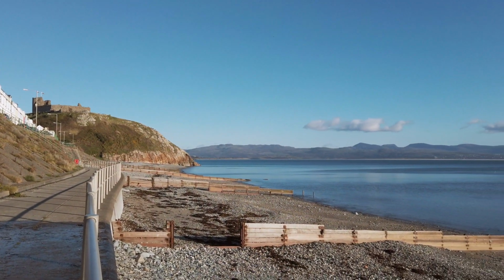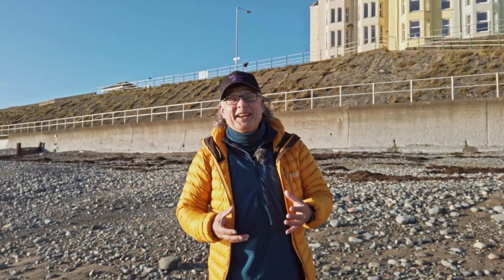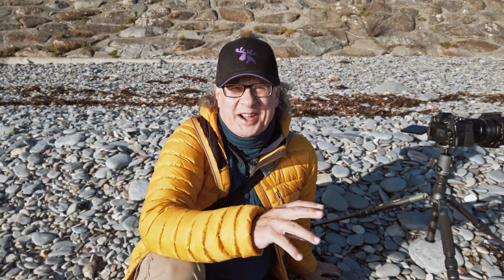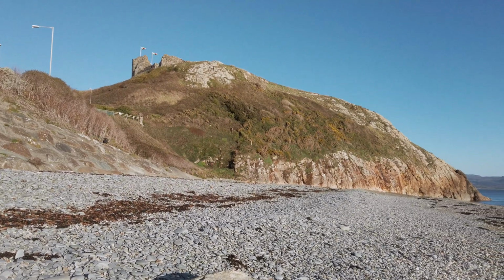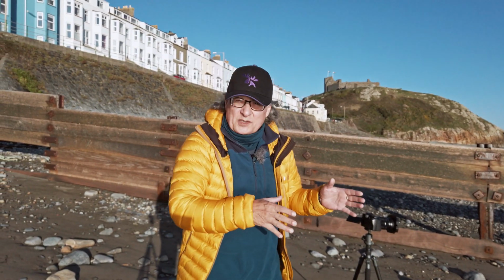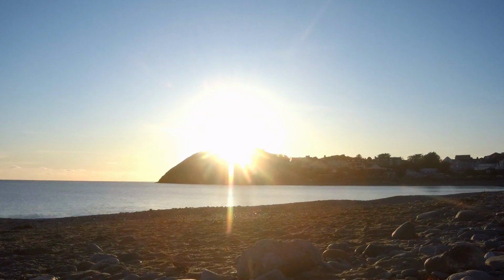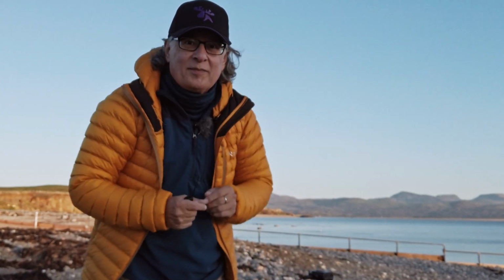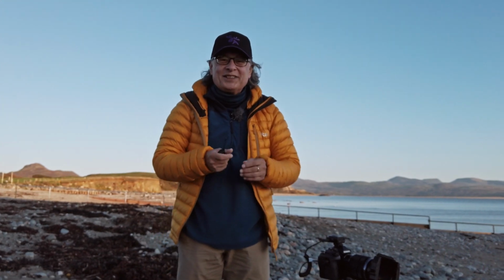118: Landscape Photography at Criccieth, North Wales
I'm spoilt for choice when it comes to Snowdonia landscape photography. Join me this time when I visit the lovely welsh coastal village of Criccieth to photograph the beach and castle. Whilst this particular coastal photography location isn't really suitable for wide seascapes and the sort of rugged coastline that you will usually find me photographing, it does give me the opportunity to demonstrate how you can capture some really interesting landscape photography on an urban beach. I take advantage of some man-made sea defences to demonstrate how you could enjoy some photography on a visit to the beach with your family.

Landscape photography and seascapes aren't always about wild and desolate locations.

Link to my website with full res images from this video

Also, if you'd like to learn more about the Anglesey, Snowdonia and North Wales places I visit for my landscape photography, you can see full details on my website in my Location Guides section

I find I’m being asked more and more often about the equipment I use. As I’ve typed up countless replies and links and lists for friends and viewers, I’ve now set it all out definitively